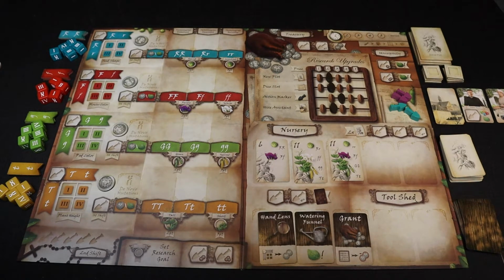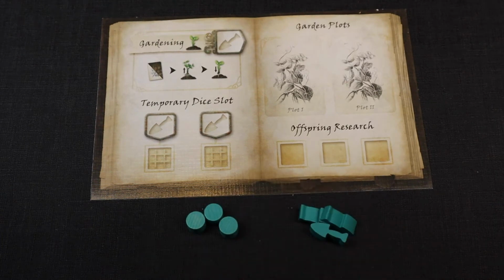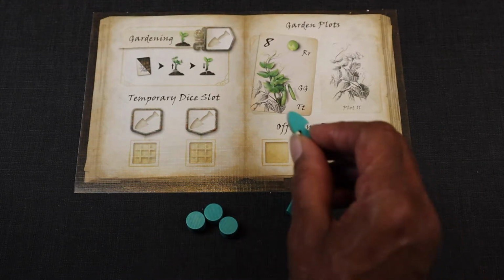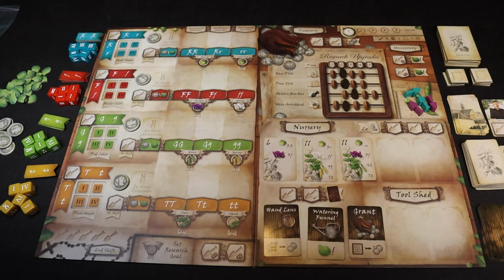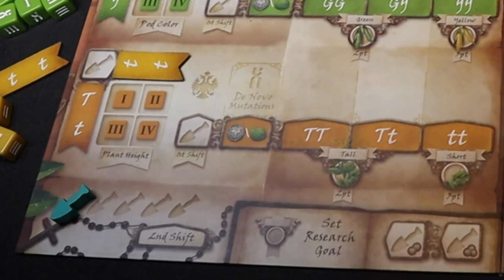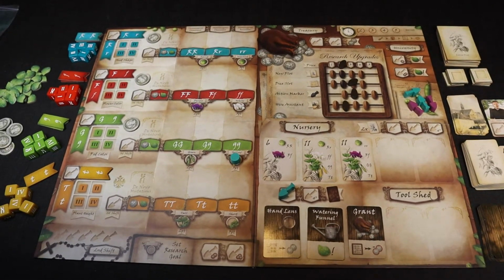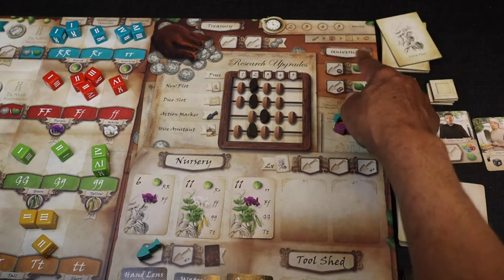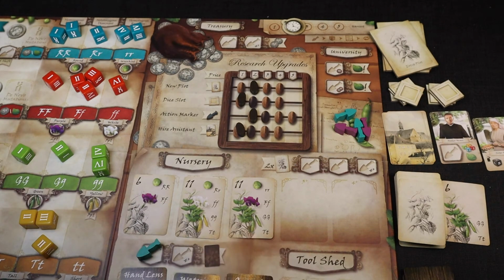Genotype Board Game - Does She Like It?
Today Alicia & I talk about Genotype, including a how-to set up and play overview.  Genotype is a dice-drafting set-collection game published by Genius Games.